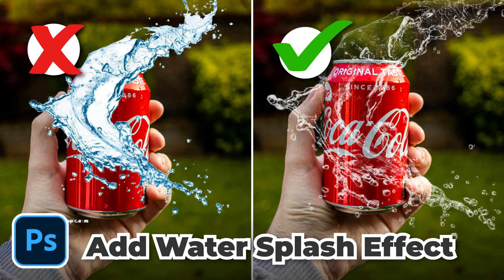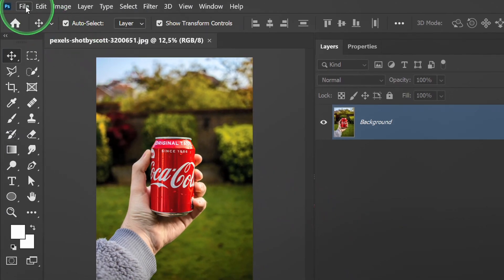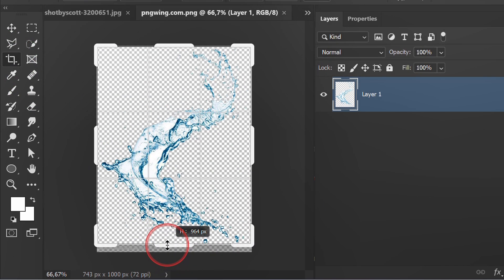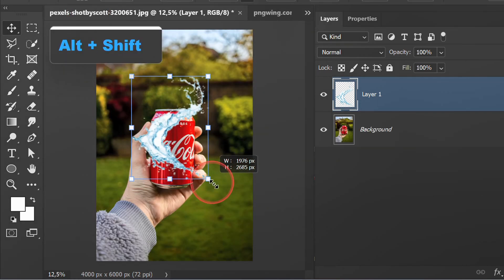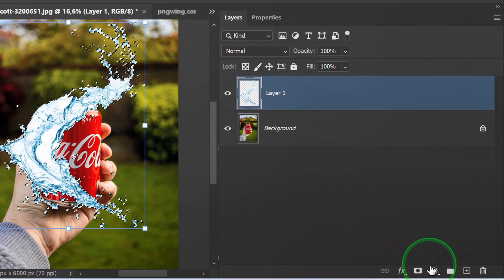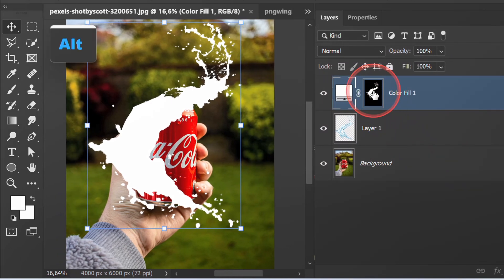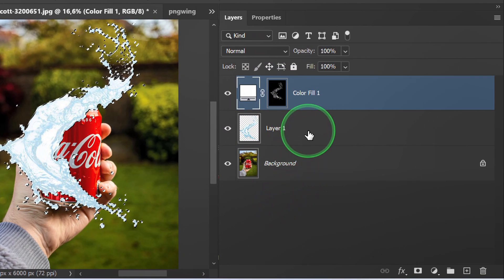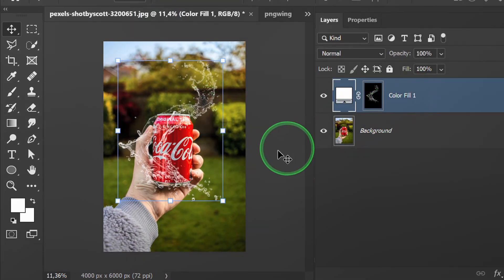Simple, Add Water Splash Effect in Photoshop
follow a simple step to Add Water Splash Effect in Photoshop.